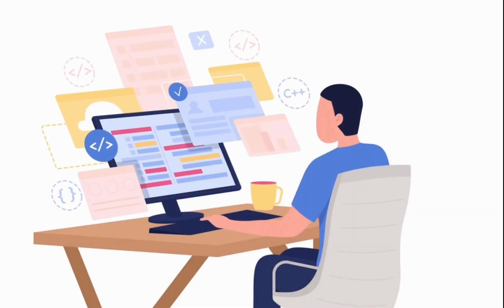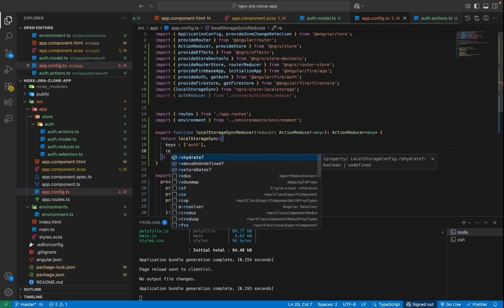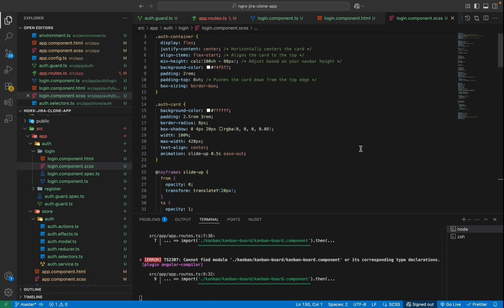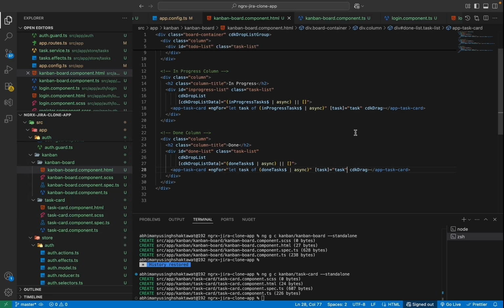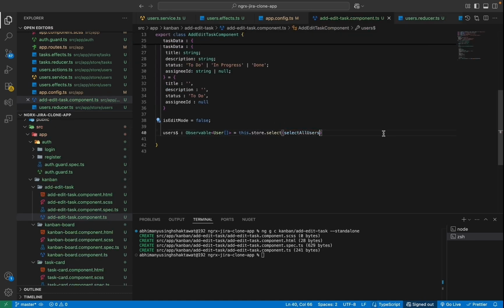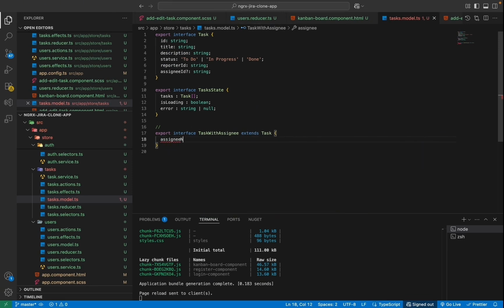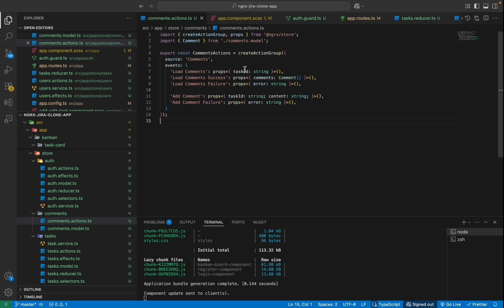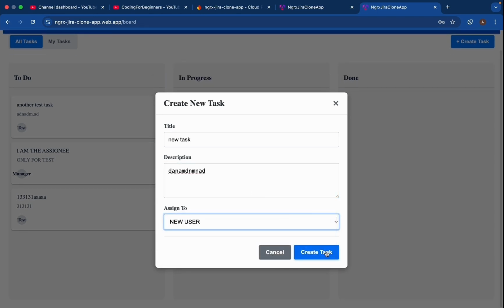Angular & NgRx Tutorial: Build a Full-Stack Jira Clone with Firebase (2025) || Web Development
Build a complete, full-stack, real-time Jira clone from scratch using Angular, NgRx for state management, and Firebase for the backend! In this comprehensive 4-hour tutorial, we cover every step of the process, from setting up the project to final deployment.

This is a portfolio-worthy project that will teach you how to handle complex application state, build a real-time collaborative backend, implement secure user authentication, and create a beautiful, interactive UI with the Angular CDK.

✅ What You'll Build & Learn:
Full User Authentication: Secure registration (with name, email, password) and login.

Persistent Login Sessions: Users stay logged in even after refreshing the page (ngrx-store-localstorage).

Real-time Kanban Board: A multi-column board that updates instantly for all users.

Full CRUD Functionality: Create, Read, Update, and Delete tasks in a beautiful modal form.

Drag & Drop: Move tasks between columns using the Angular CDK.

Task Assignment: Assign tasks to other registered users from a dropdown.

Real-time Commenting: A collaborative comment section that updates live for everyone.

Advanced Filtering: Toggle the view between "All Tasks" and "My Tasks".

Complex NgRx State: Manage multiple feature slices (auth, tasks, users, comments) and create powerful selectors that "join" data.

Firestore Security Rules: Protect your user and task data on the backend.

Deployment: Build and deploy your final application to the web with Firebase Hosting.

🕒 Timestamps:

Part 1: The Foundation (00:00:00)

Part 2: Authentication & Persistence (00:19:00)

Part 3: Building the Kanban Board (01:13:00)

Part 4: CRUD & Interactivity (01:44:30)

Part 5: Advanced UI & Controls (02:59:50)

Part 6: Real-time Commenting (03:19:11)

Part 7: Final Polish & Deployment (03:48:34)